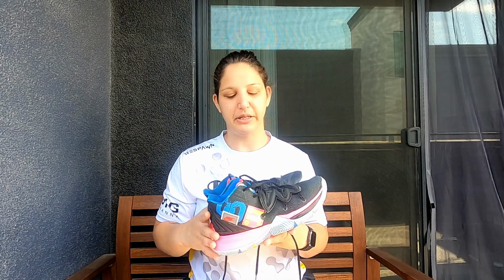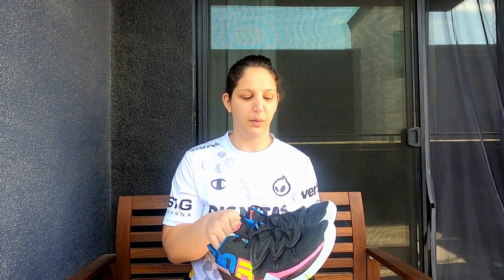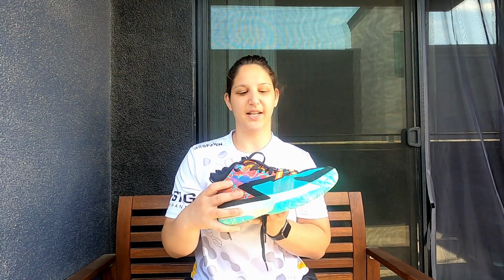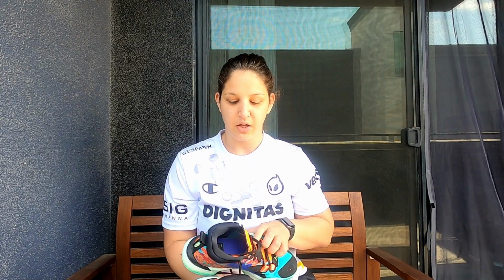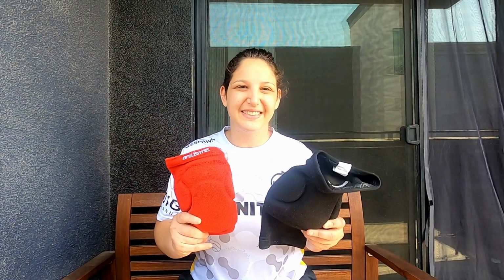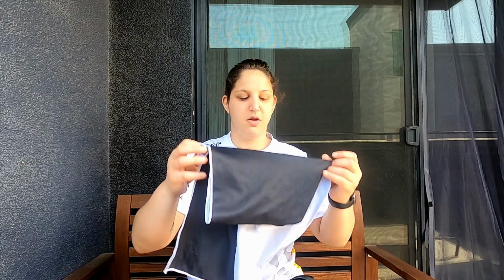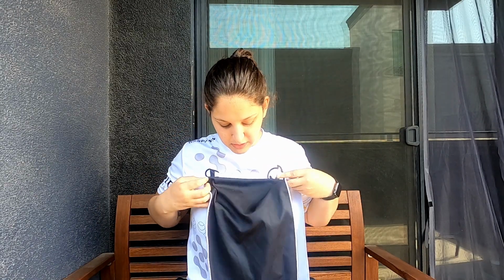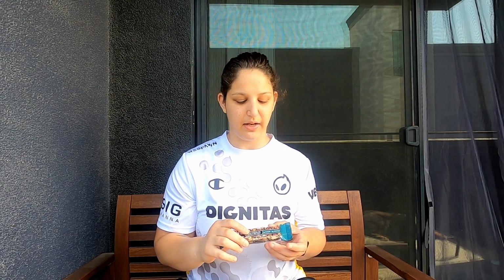What's in my Dodgeball Gear Bag | 2022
Today I am going to go through all the equipment currently in my dodgeball gear bag. This is all the stuff I wear as well as what I bring with me to games/tournaments. This will answer the question of What gear do I need for dodgeball?

Below are links to some of the equipment featured in this video. These are all products I use and recommend.

GEAR LINKS:
Kneepads:

REMINDER that the 2022 World Dodgeball Championships is less than 1 month away. 25 countries coming to play 6 divisions of dodgeball (mens, womens, and coed for foam and cloth)! Games are August 31th - Sept 5th in Edmonton Canada.

Support the sport of Dodgeball by tuning in!

○Please drop the video a like if you enjoyed. I would appreciate the support.

New videos on Fridays!